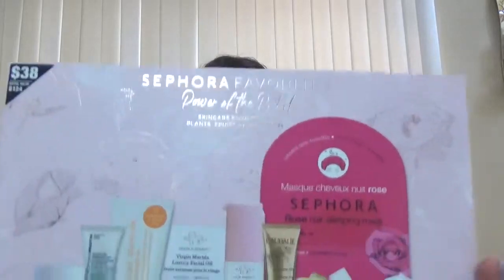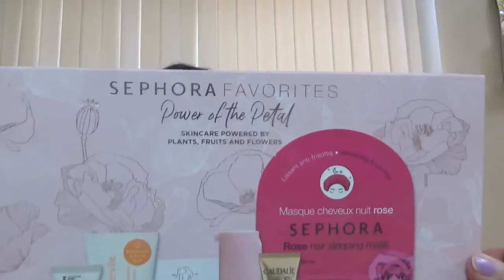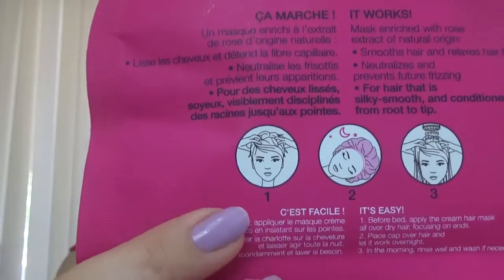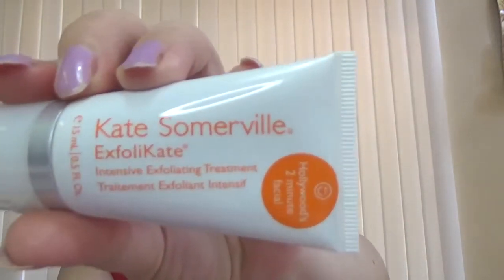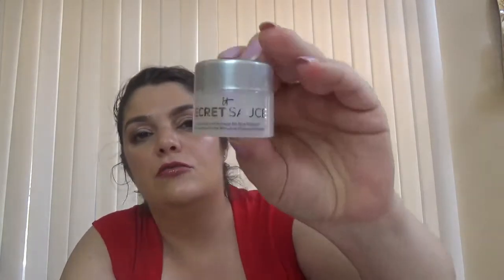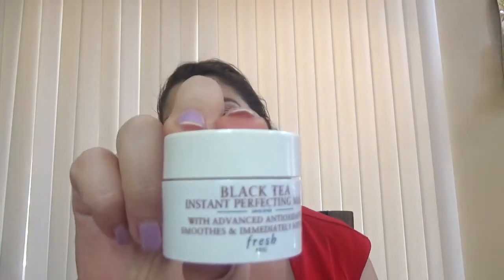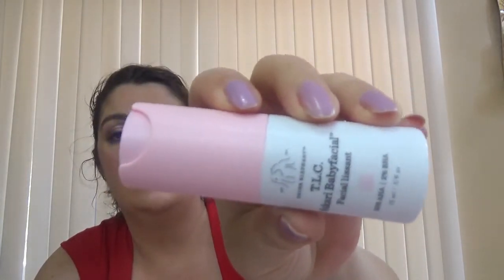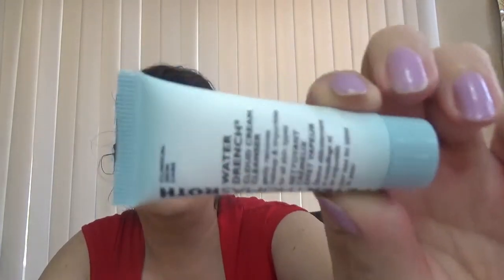NEW SEPHORA FAVORITES POWER OF THE PETAL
TO BUY THIS BOX (THIS IS NOT AVAILABLE RIGHT NOW)